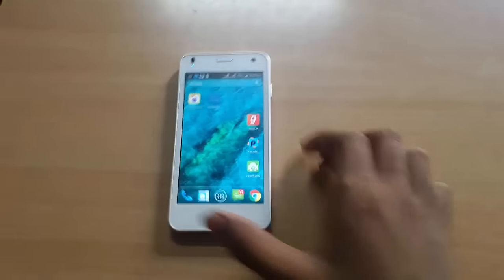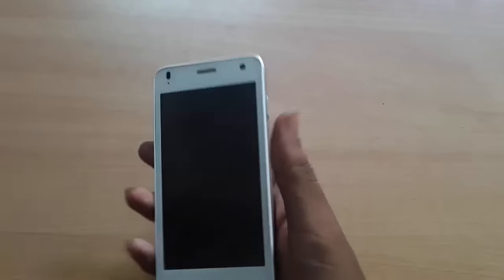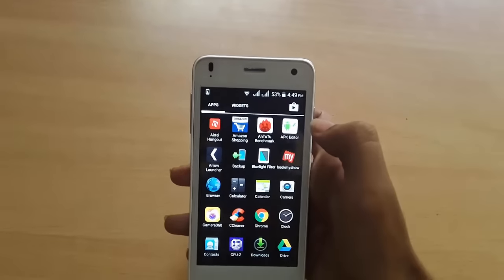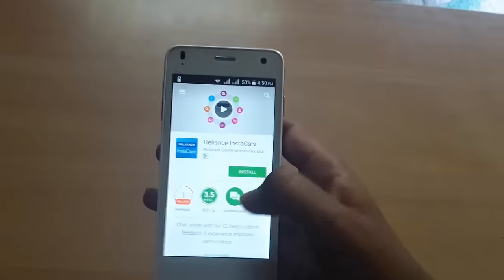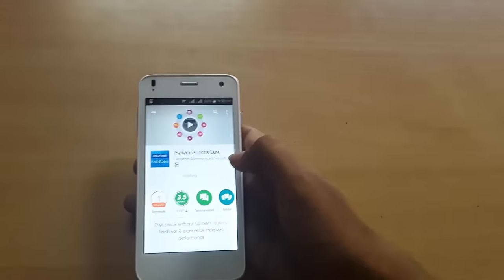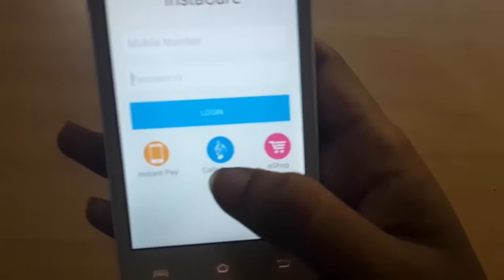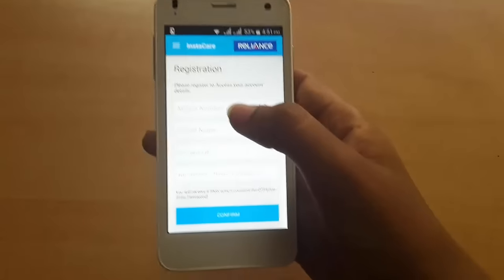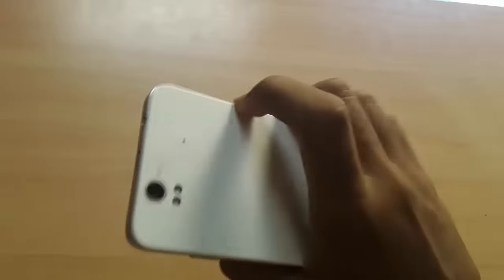Get 1 GB free data on your Reliance! | Simplest way! | All Smartphones!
How to get free data on your Reliance GSM?
Simplest way!